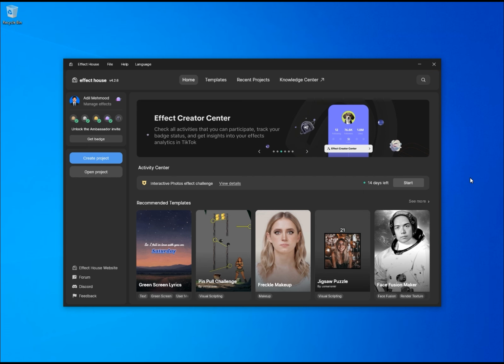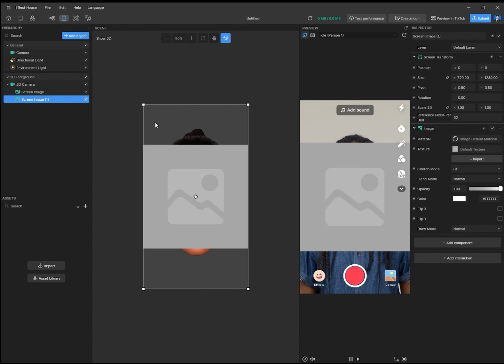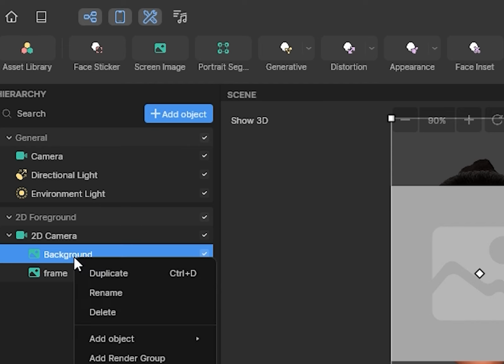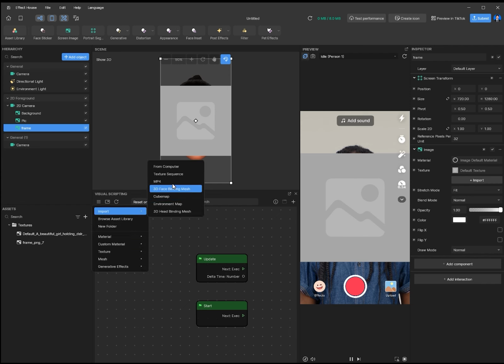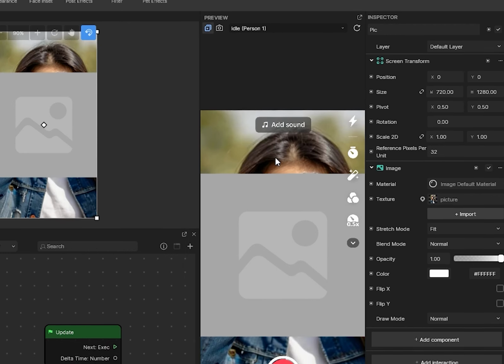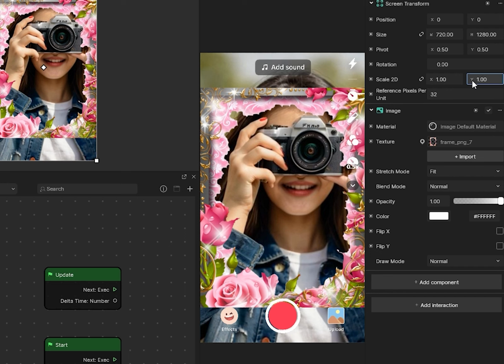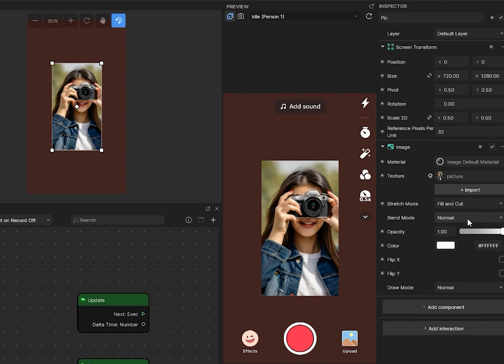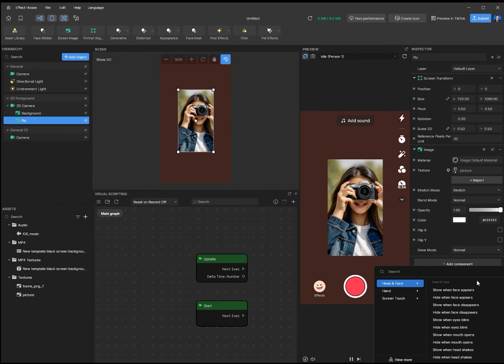detailed information about the hierarchy panel, east panel, and inspector panel| Class_3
detailed information about the hierarchy panel, east panel, and inspector panel.
how to import and display video and photo ,
how to animat photo

TikTok Effect House